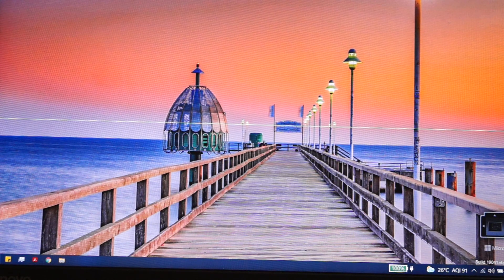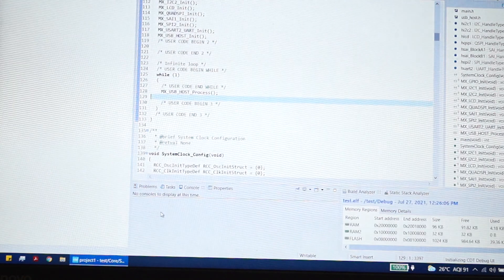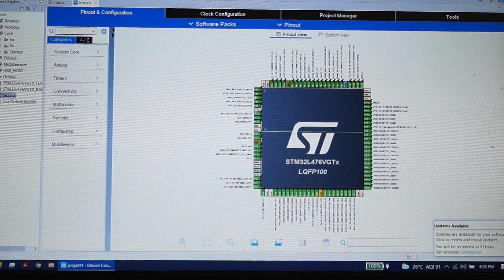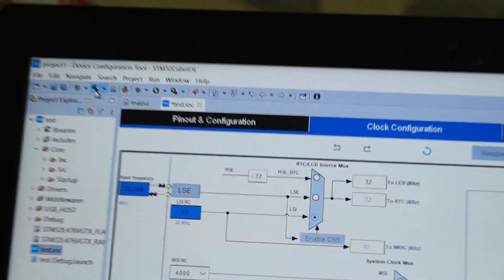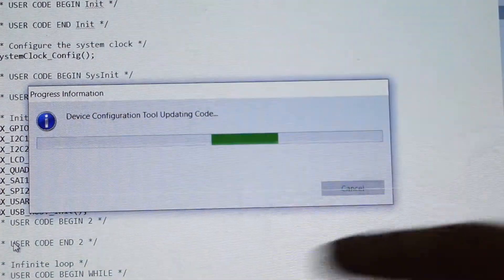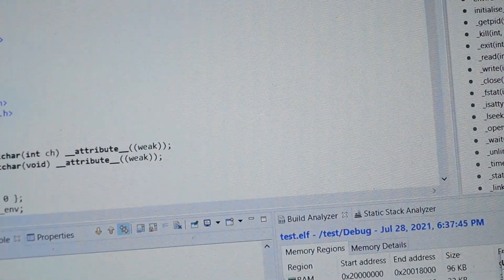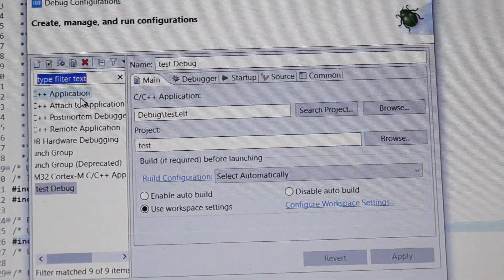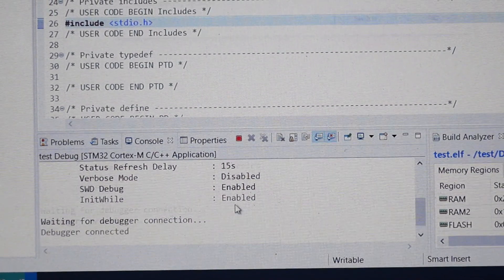How to use printf for debugging on STM32L476 Discovery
In this video, you will see how to use printf for debugging on STM32L476 Discovery board. It uses SWV ITM Data Trace.